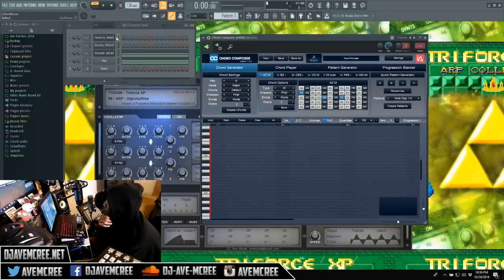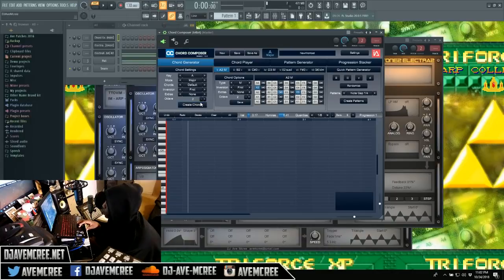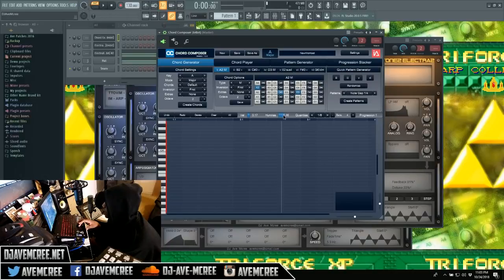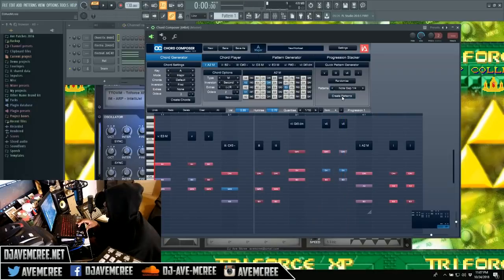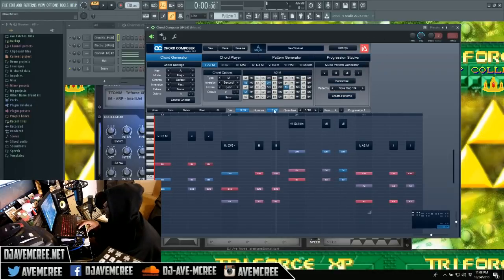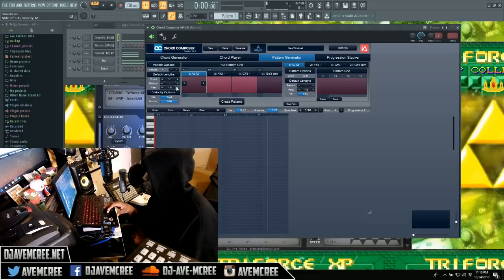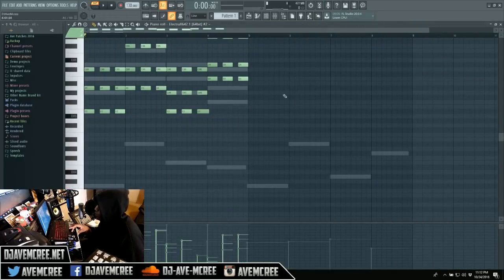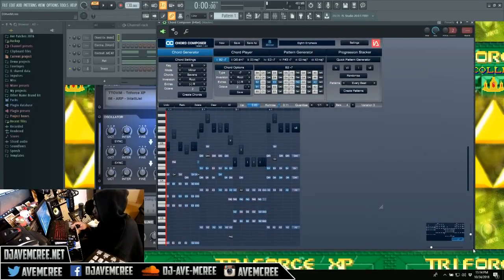Chord Composer Music Theory Plugin | Better Than Scaler VST?!? | Intuitive Audio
A beta test video of Intuitive Audio music theory plugin called Chord Composer. We will find out if it's better than Plugin Boutique's Scaler plugin. The final version for Windows will be released in November. The MacOSX version is available NOW!

get the VST/AU here (Windows user need to sign up to the mailing list
to beta test)

Triforce XP Arp Collection for Tone2 ElectraX 1.4 or higher

 traptendo scaler vst